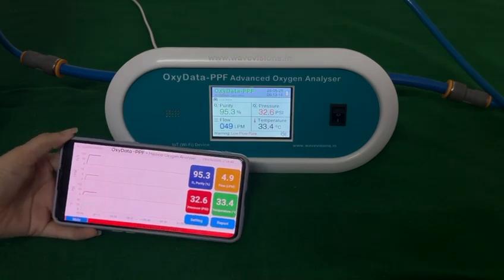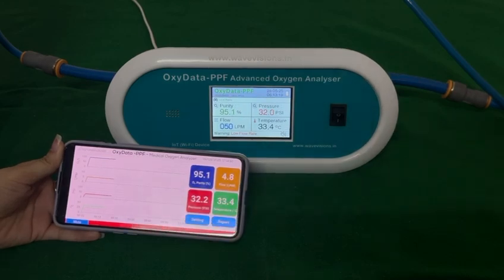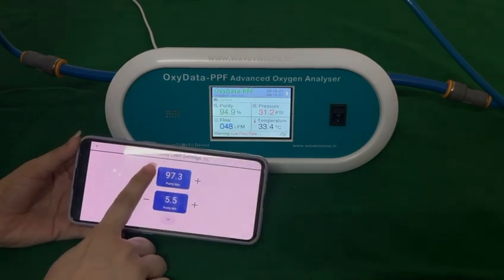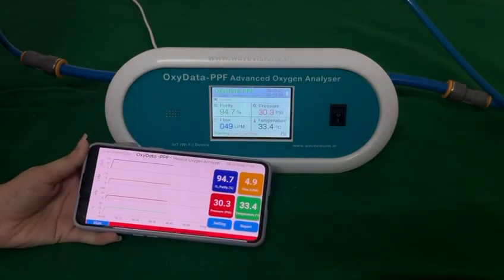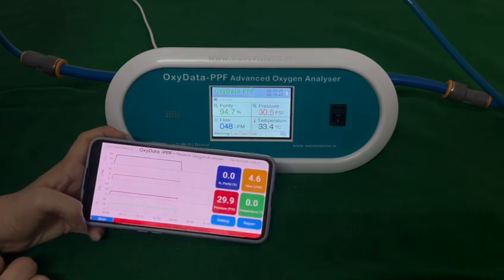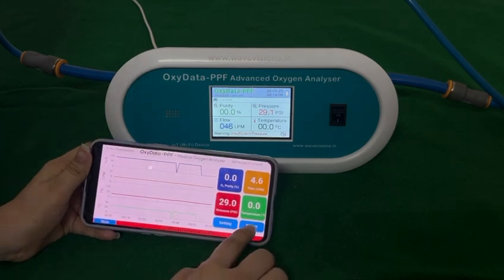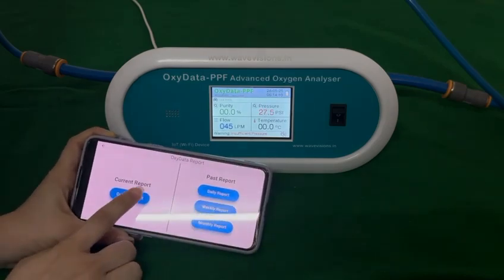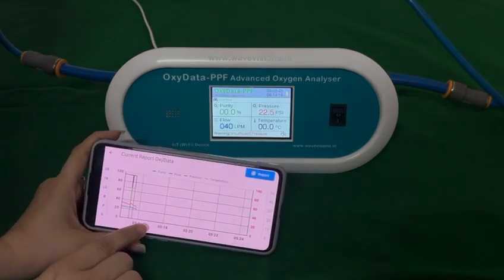OxyData PPF Online Oxygen Analyser for Medical Gas Pipeline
Presenting OxyData - The Widest portfolio of Advanced Medical Oxygen Analyzers - designed and manufactured by Wave Visions, Vadodara.

#  Accurate real-time continuous monitoring of Oxygen Purity, Pressure &/or Flow rate.
#  Small, Compact Handheld / Panel unit with all sensors embedded in the unit.
#  All electronic sensors, Long-life ( 5+ years), No Calibration - No Replacement required.
#  User adjustable High-Low alarms for Oxygen Purity, Pressure, Flow Rate.
#  Built-In rechargeable battery with Battery Backup of 6-8 hours.
#  IoT (WiFi) device with Android Mobile App via Wi-Fi / Bluetooth for live trend, PDF report generation and printing from your mobile.
#  Free Mobile App - OxyData from Google Play Store

OxyData devices are available for different applications in various Hand-held and Panel mounted versions as below :
(1) OxyData for Oxygen Concentrator Testing (OxyData-C)
(2) OxyData for Oxygen Generator Plant Monitoring (OxyData-P & OxyData-G)
(3) OxyData for Medical Gas Pipeline Monitoring (OxyData-P & OxyData-G)
(4) OxyData for Oxygen Delivery Monitoring (for Oxygen Bed, ICU, etc...) (OxyData-C)
(5) OxyData for Anaesthesia Trolley or Ventilator (FiO2 monitoring) (OxyData-AV)
(6) OxyData for Ambient Air Oxygen Monitoring (for Oxygen Leakage or Oxygen Scarcity) or for Oxygen Hood Monitoring (infant baby)  (OxyData-AV)